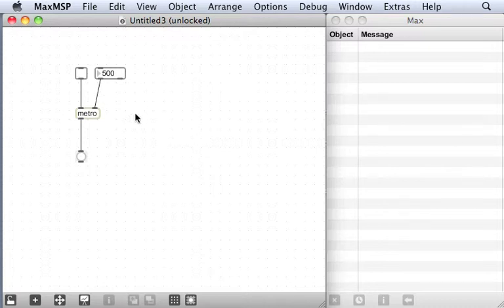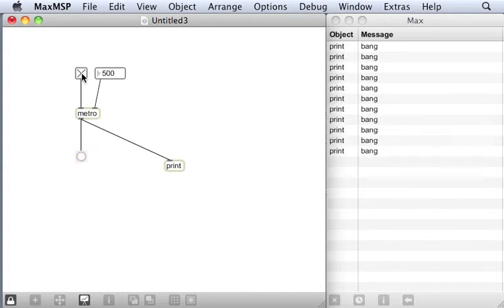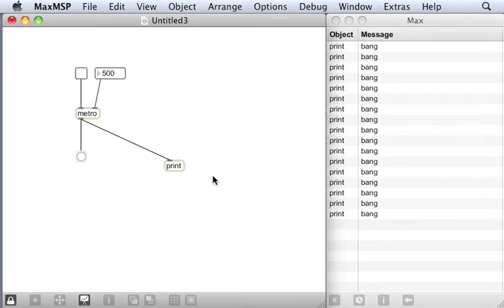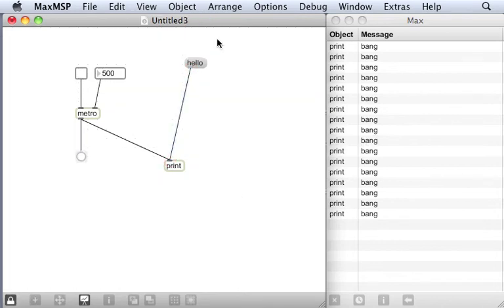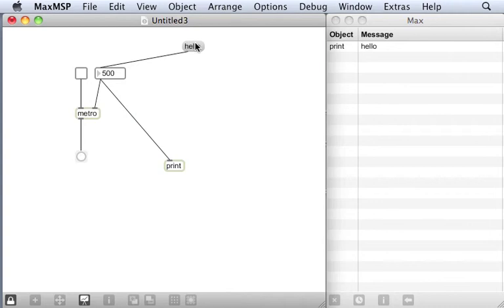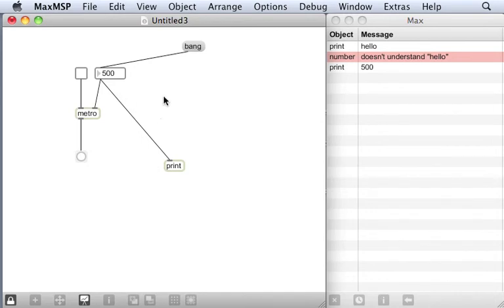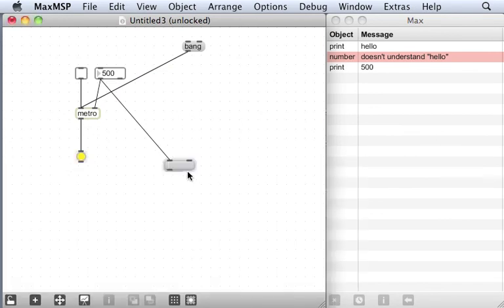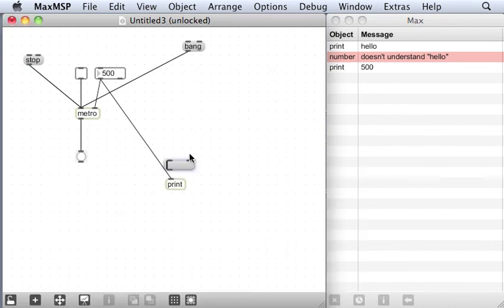04 messages in Max 5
Fourth basic tutorial, showing the important difference between objects and messages in Max 5.